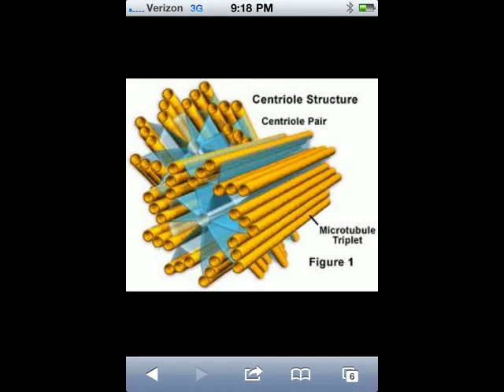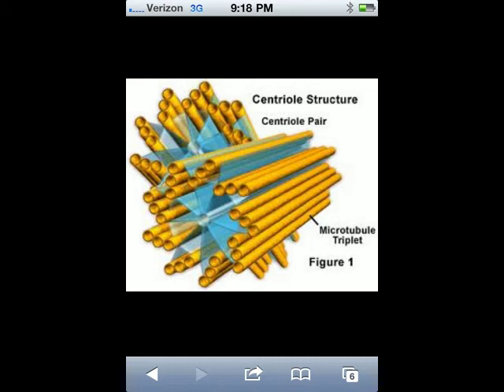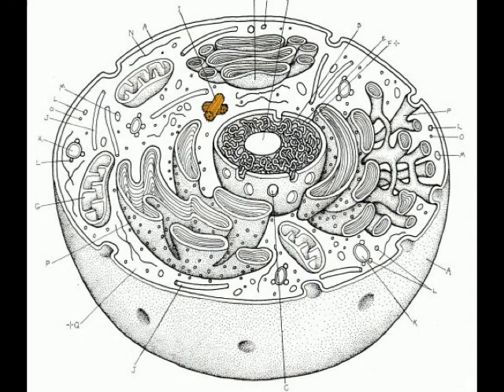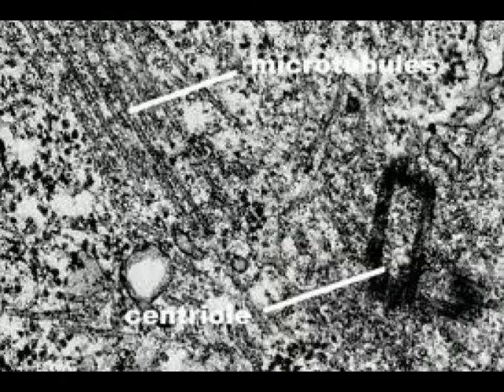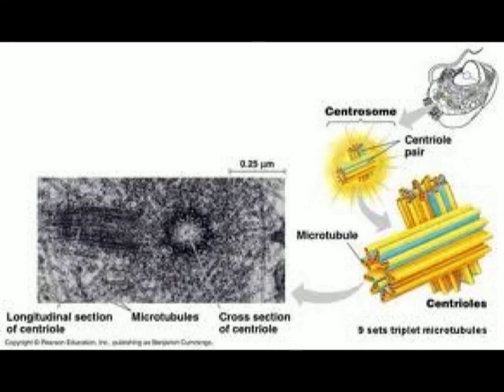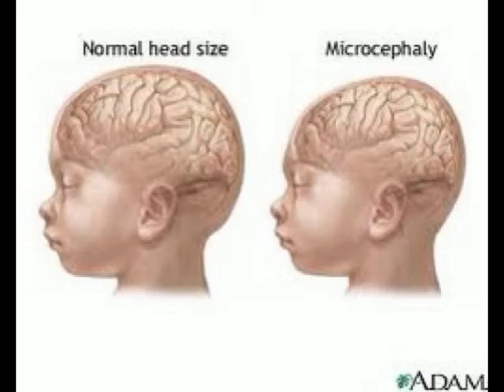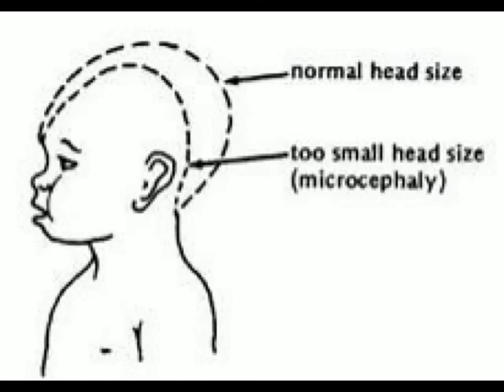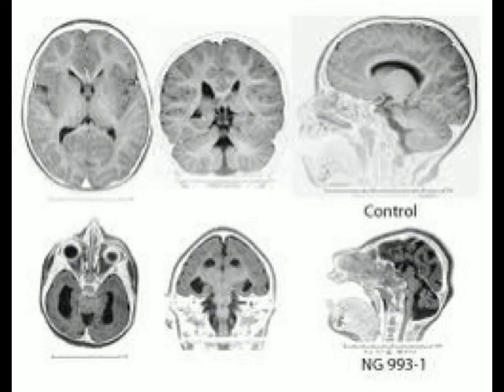Madison Cell Project: Centrioles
Madison Storcella Wards Biology